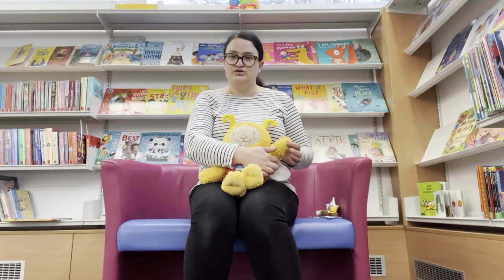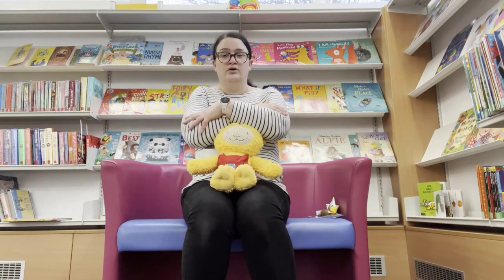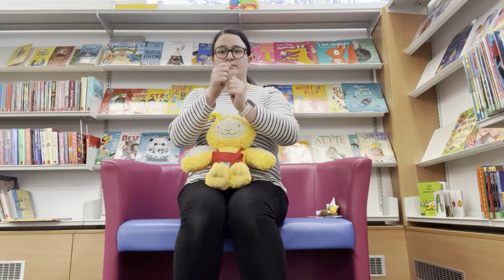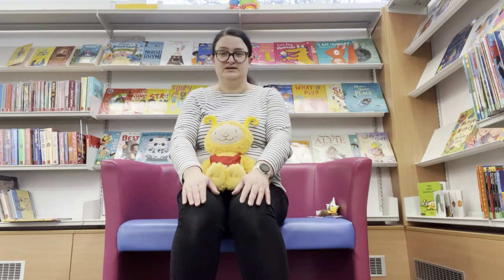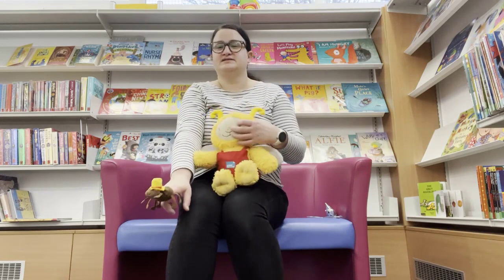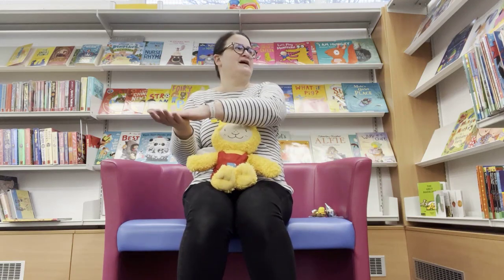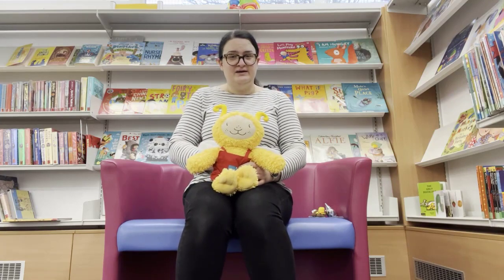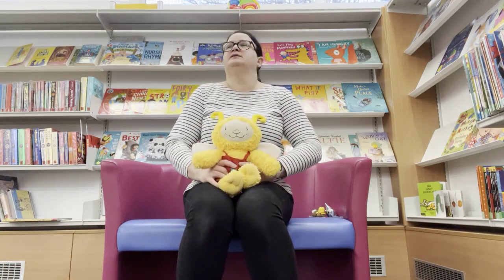Bookbug Online | Tuesday 21 March | Videos for Kids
Who is ready for songs and rhymes with Stana and Bookbug this morning? Don't forget to join in and have fun.